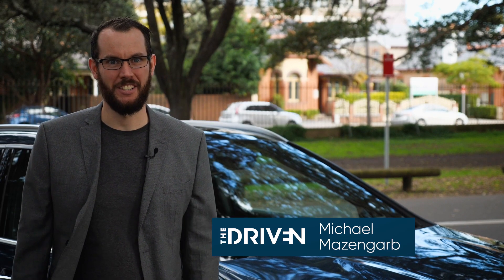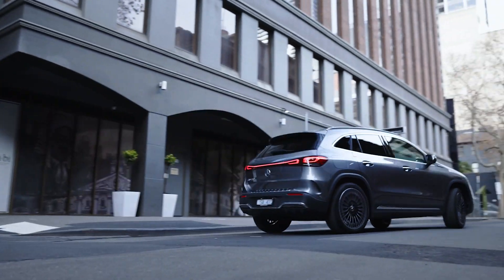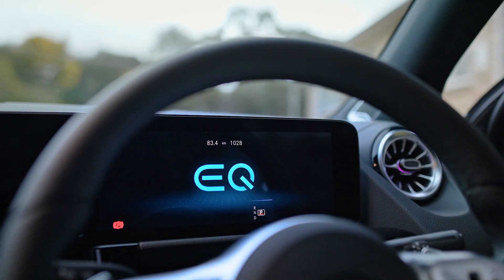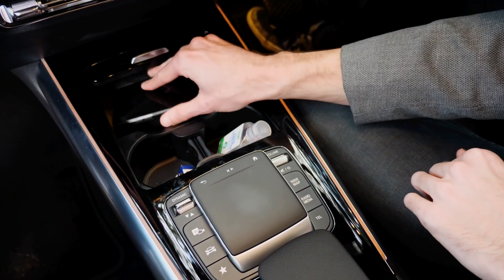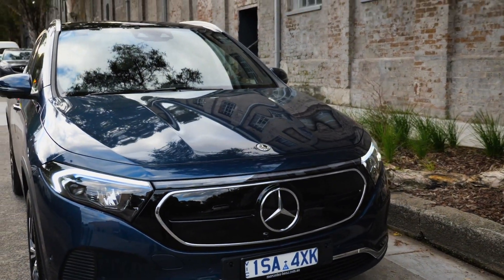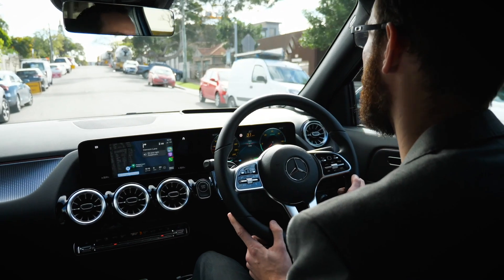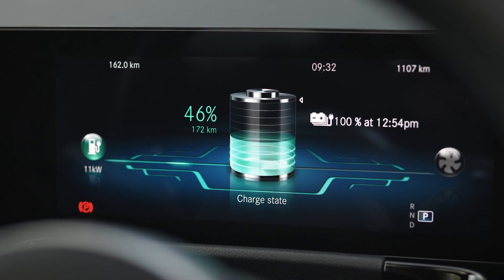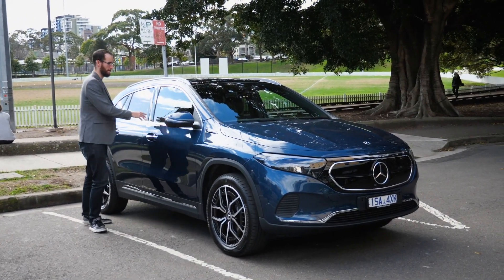The new electric SUV from Mercedes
We test drive the second electric offering from Mercedes in Australia - the EQA 250.